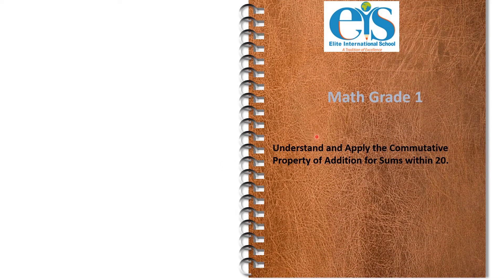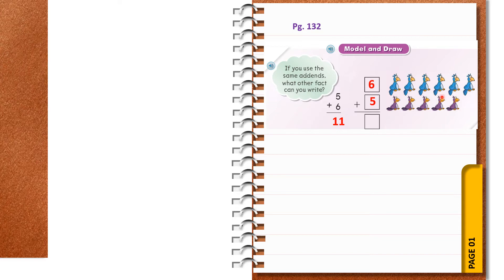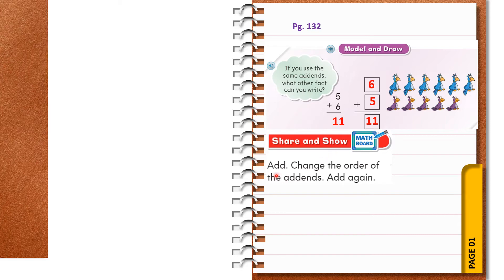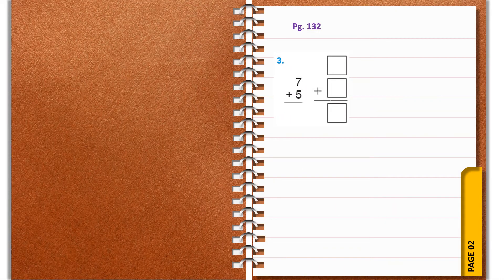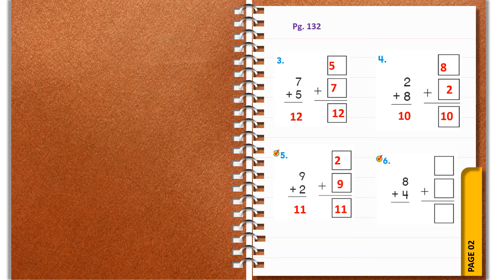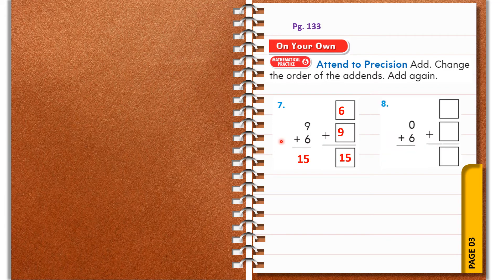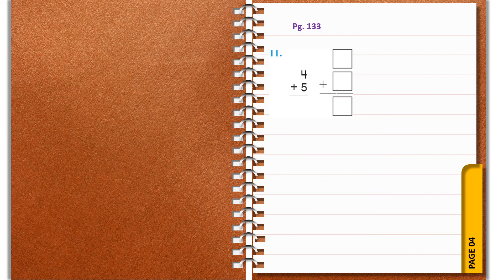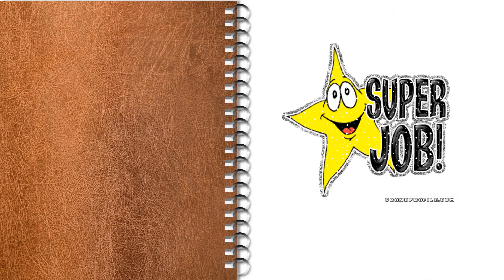Gr. 1 Math: lesson 3.1